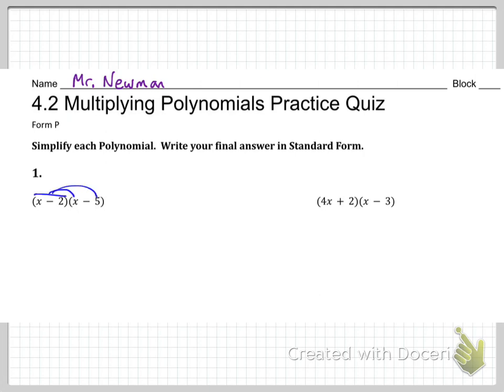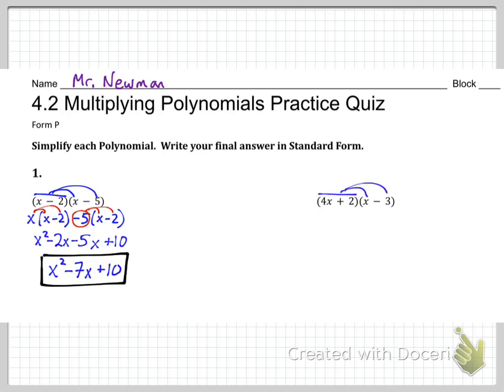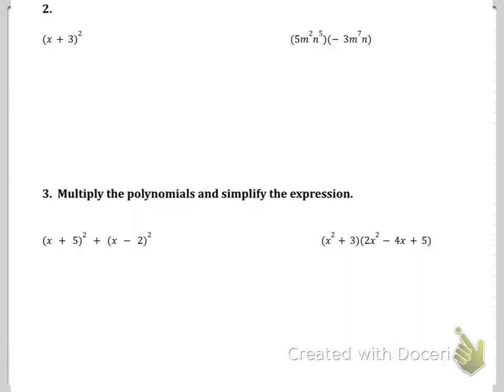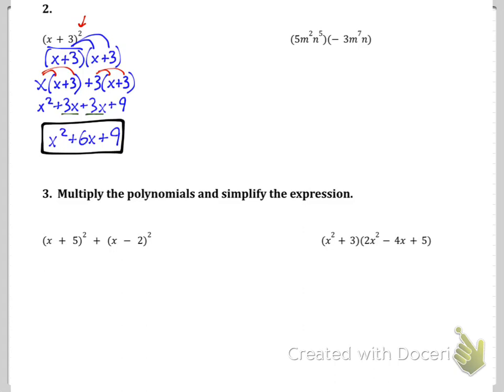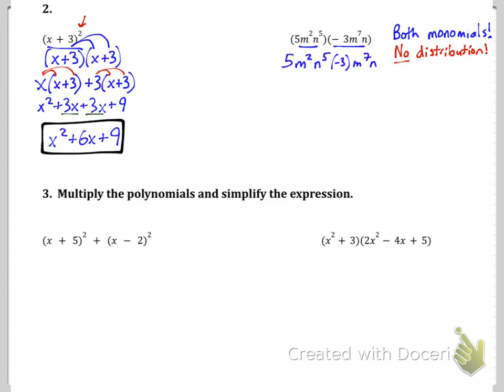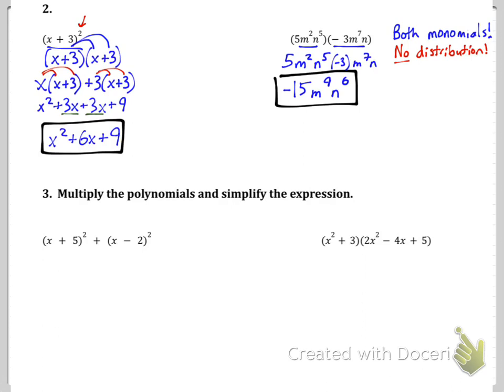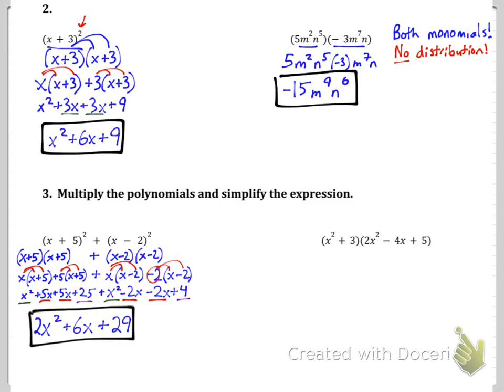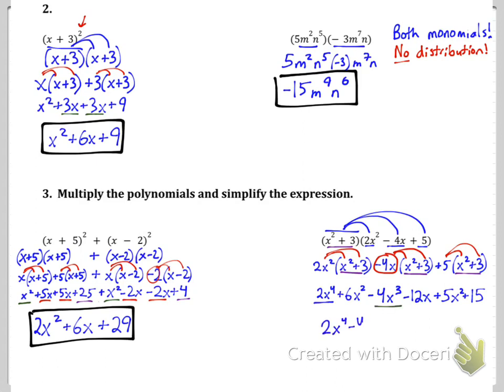4.2 Multiplying Polynomials Practice Quiz